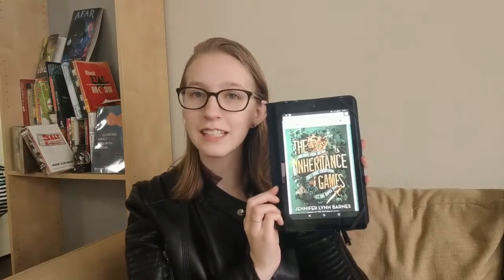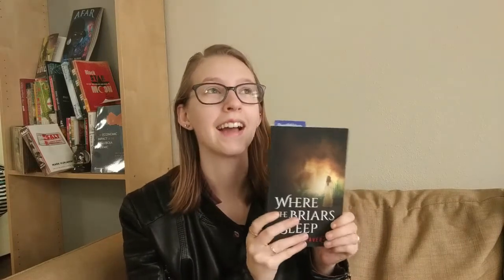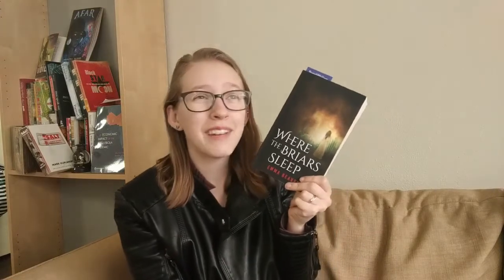Recent Reads + Spring TBR | ARCs to read!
Hey fellow reading warriors!
Happy Spring/Autumn!

Books mentioned:
Master of One by Jaida Jones and Danielle Bennett
The Inheritance Games by Jennifer Lynn Barnes
Blood and Honey by Shelby Mahurin

Follow my reading adventures:
Goodreads: AReadingWarrior
Amazon wishlist